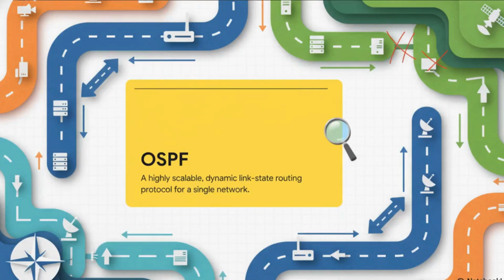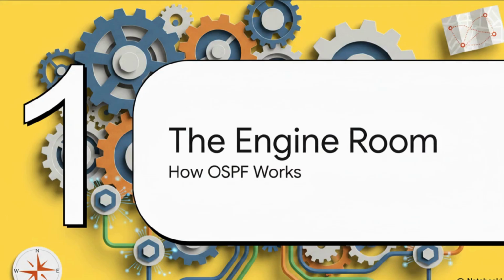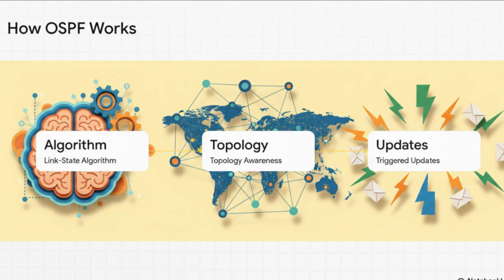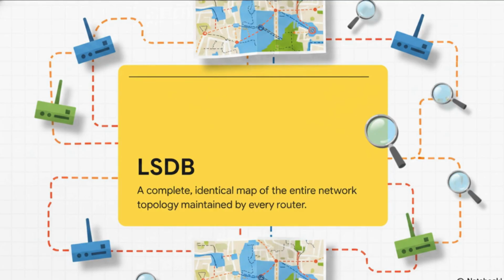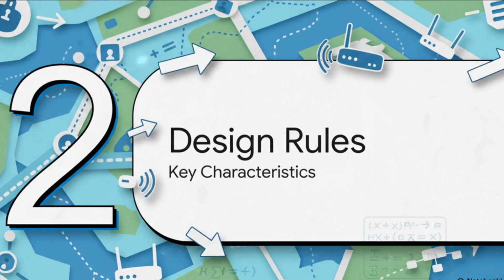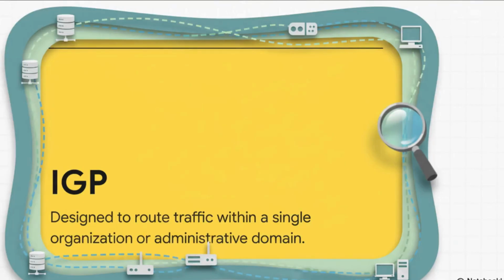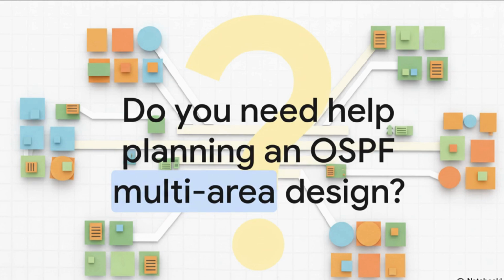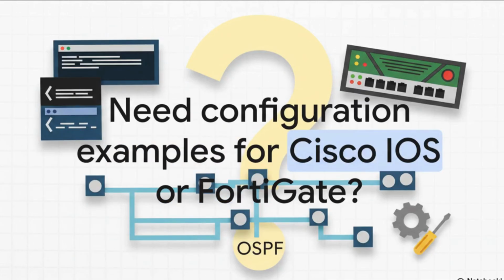Become a Network Pro with OSPF Routing Step-by-Step Tutorial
🚀 Want to Master OSPF (Open Shortest Path First)? This beginner-friendly guide explains one of the most widely used routing protocols in enterprise networks. Whether you're preparing for CCNA, CCNP, Network+, or networking interviews, this video will help you understand OSPF concepts in a simple and practical way.

📚 In This Video You'll Learn:

✅ What OSPF is and why organizations use it
✅ How the Shortest Path First (SPF) algorithm works
✅ OSPF Neighbor Relationships and Adjacencies
✅ Link-State Advertisements (LSAs) Explained
✅ OSPF Areas and Area Types
✅ Fast Convergence Benefits
✅ Scalability in Large Enterprise Networks
✅ OSPF Best Practices for Network Engineers
✅ Real-World Enterprise Networking Use Cases

🎯 Perfect For:

CCNA Students
CCNP Candidates
Network+ Learners
IT Support Engineers
System Administrators
Network Engineers

💡 By the end of this video, you'll understand why OSPF is considered the backbone of modern enterprise routing and how it efficiently finds the best path across complex networks.